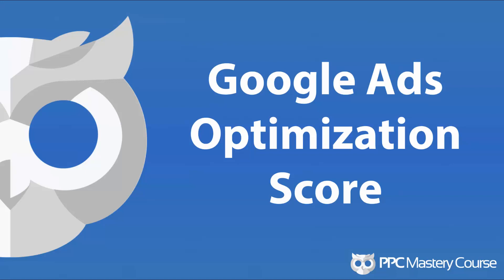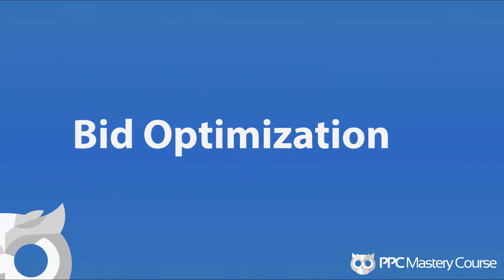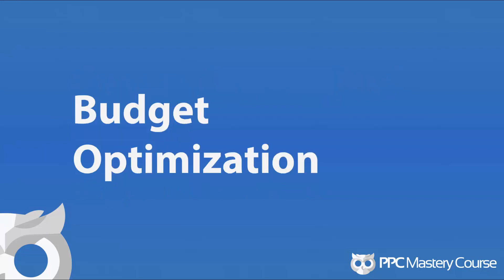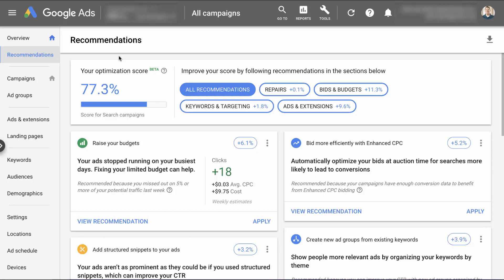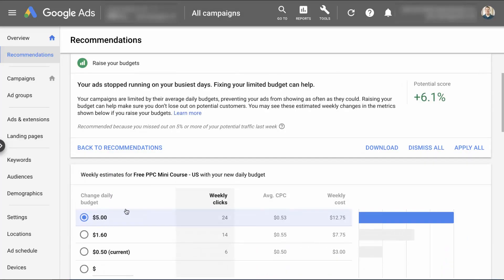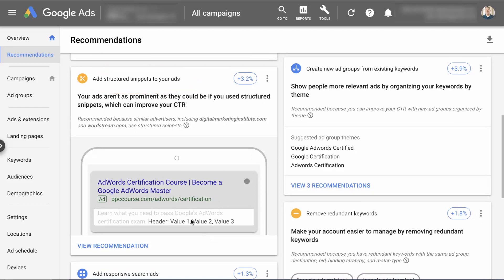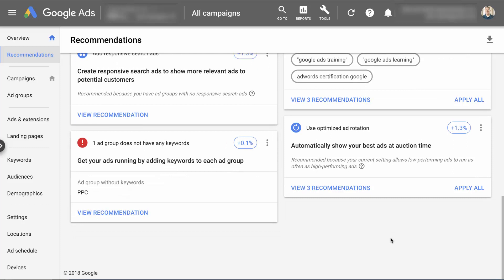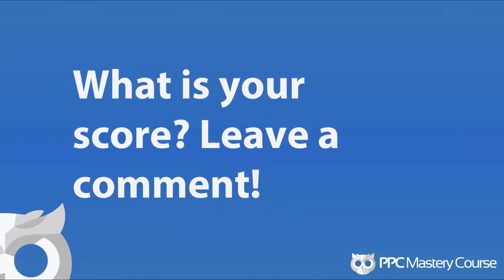The Google Ads Optimization Score - How to use (and not use) this new report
One of the new additions to the Ads interface is the optimization score. The Google Ads optimization score is Google's way of telling you how well your account is doing, and what you need to do to improve your results.

2:48 Google Ads optimization opportunities and strategies
6:13 Ads optimization score

But is this score beneficial? Or is it just Google's way of pushing us to spend more money on advertising, disguised as help?

In this video, we are going to dissect the Google Ads optimization score. We'll look at how Google calculates this score.

Then we'll break down Google's optimization recommendations. We'll determine which suggestions are useful, and which recommendations you might be better off ignoring.

Follow along to learn how to use (and not use) the Ads optimization score.

One score to quantify all your optimization opportunities?

Until recently, there wasn’t a reliable and unbiased indicator to tell you which adjustments to your account are likely to have the most significant impact.

You could use third-party tools to grade your account.

But no single, native Google Ads metric explained how your account was performing overall.

Until now...

What is the Adwords optimization Score?

Oops, I meant to write Google Ads optimization score there.

Your optimization score is an account performance grade ranging from 0 to 100%. The score is calculated based on the results you've earned, your settings, and your status as an advertiser.

The score factors in how well your account matches Google's recommendations. And it also measures how much of an impact fully adopting Google’s automated suggestions would have on the results Google values.

Now, as helpful as this score sounds, we don’t want to follow Google’s machine-generated advice blindly. So let’s go inside my account, take a look at my score and see how we can use this information.

Account optimization score

As you can see, my optimization score is front and center in my recommendations tab. And it’s not all that impressive - a 77.3%. If Google were handing out letter grades, I'd be getting a C+.

But if you have taken any of my PPC training courses before, then you know that I don’t always follow Google's recommendations. And that’s because Google’s objectives are not always the same as mine. Google wants me to maximize my bids, and I want to maximize my profit. Sometimes those objectives work in harmony and sometimes they don’t.

Campaign level optimization score

There are a couple of other important things to note about this feature. You can also get an optimization score at a campaign level.

Adjusting your optimization score

You can improve your optimization score by dismissing Google's recommendations. But, if you're going to reject Google's suggestions, be prepared to answer for your decision! Google isn't going to let you off the hook without knowing why you don't like their advice.

Interpreting your optimization score